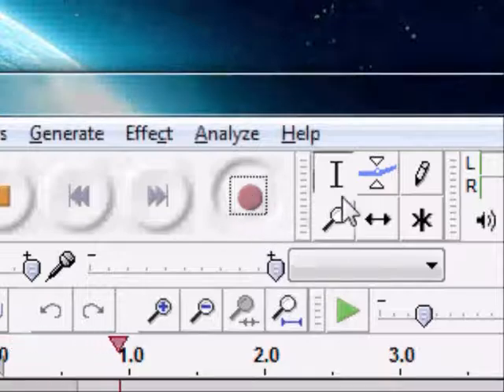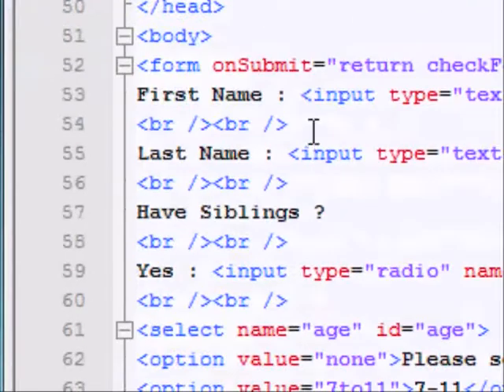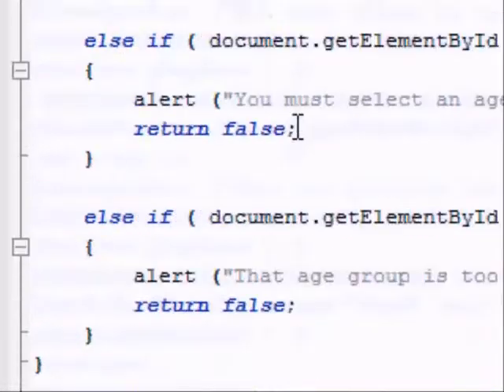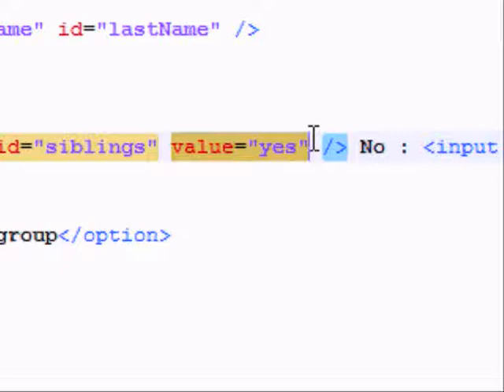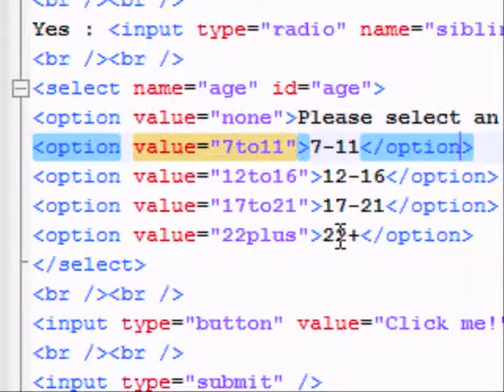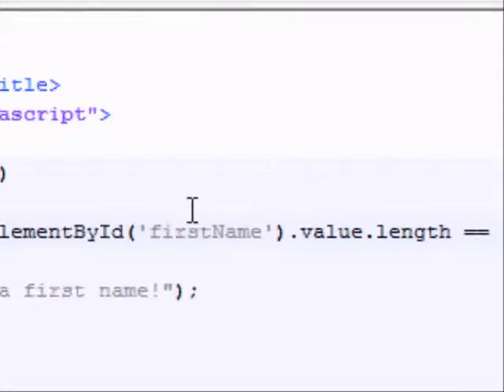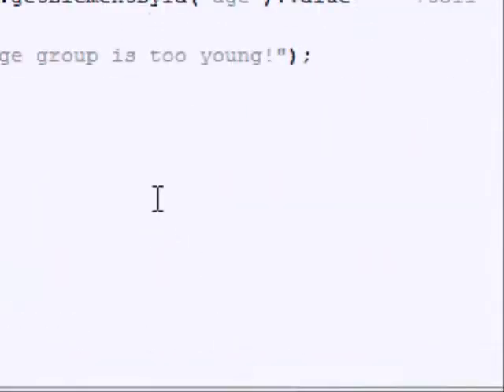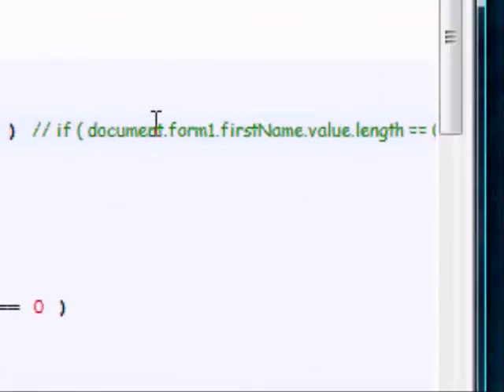JavaScript Tutorial #11 - Part 1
JS tut 11, part 1.